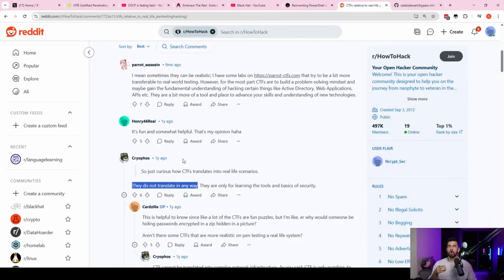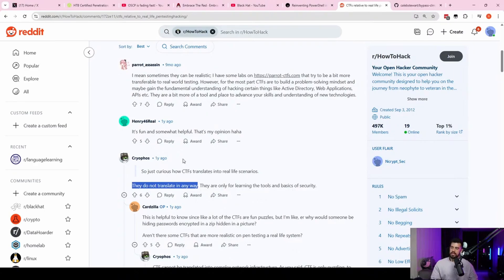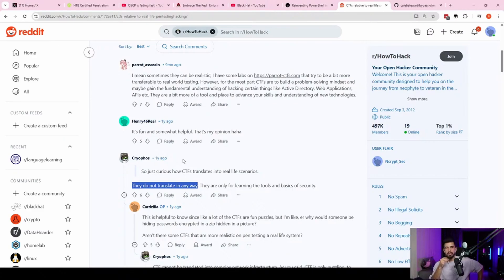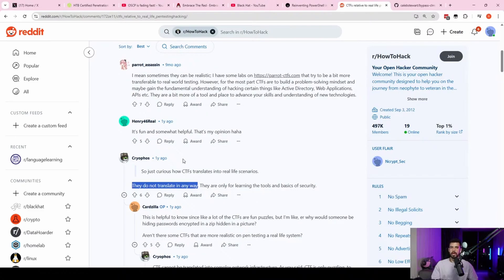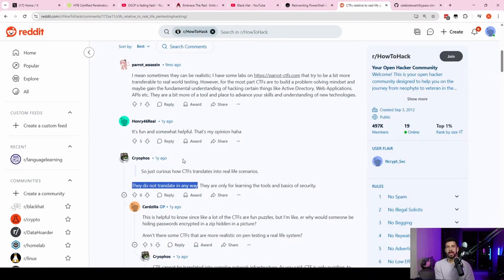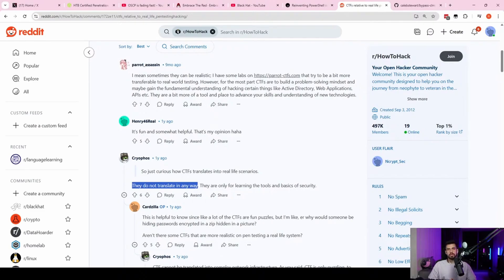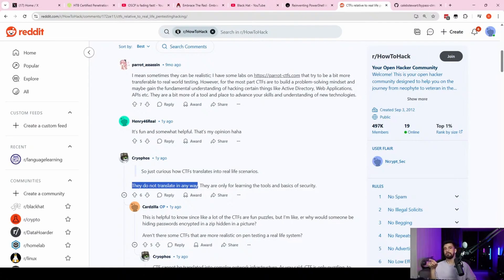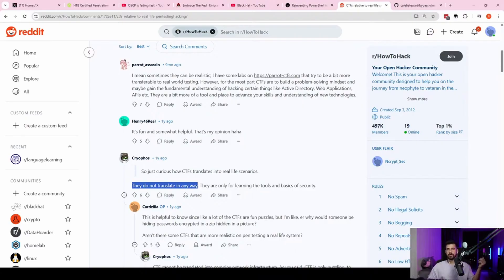From CTFs to Real World Pentesting - What you need to know